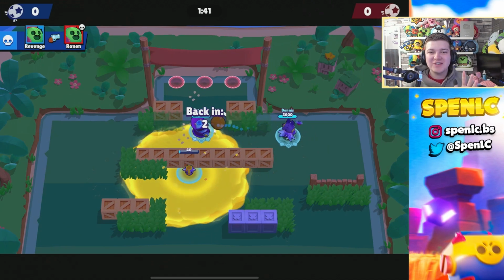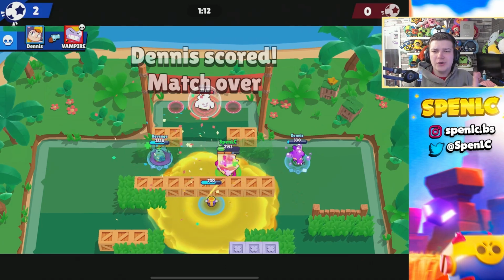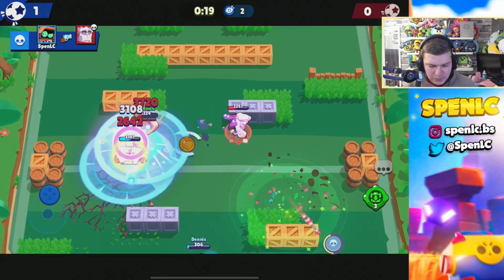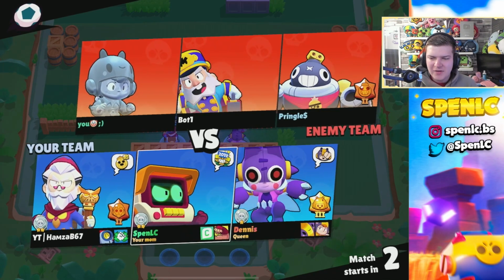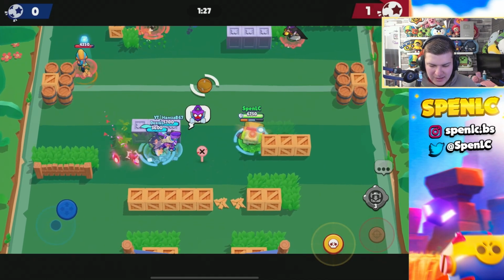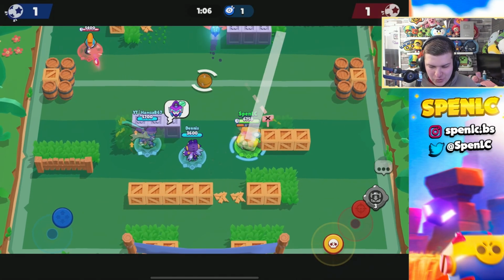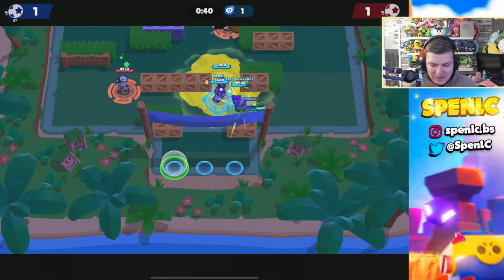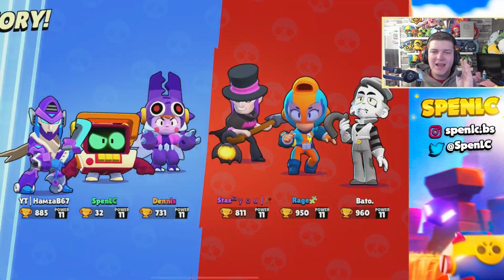R-T IS BROKEN.. UNLOCKING & MAXING OUT